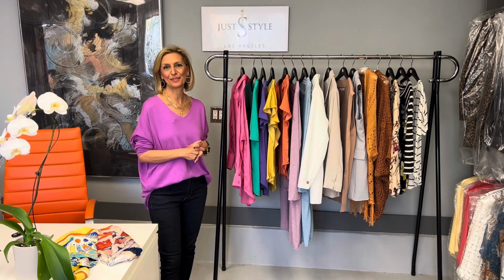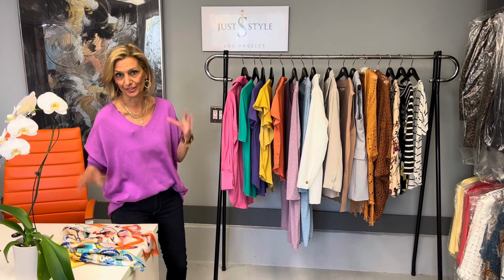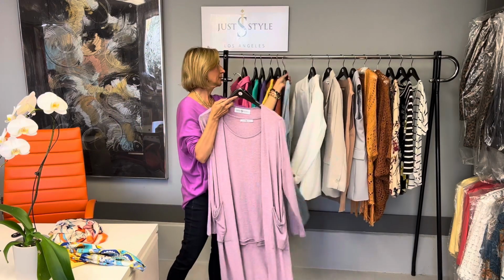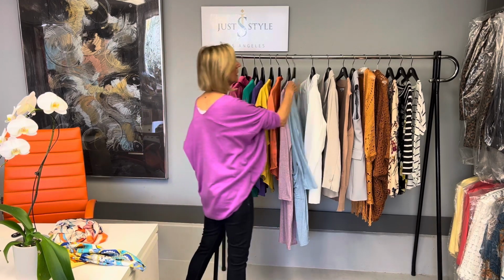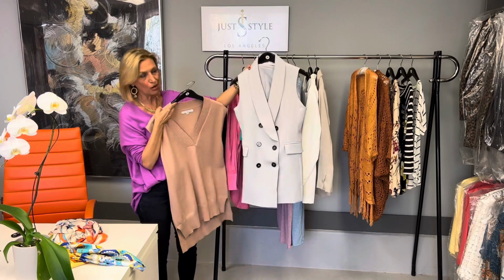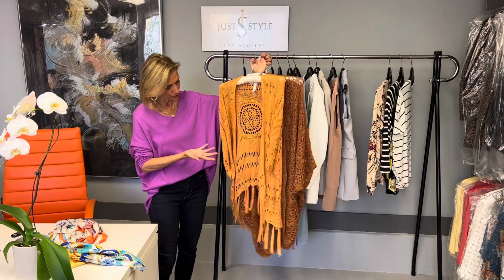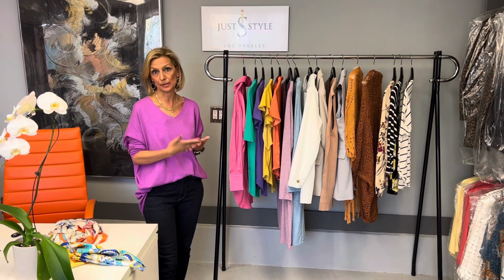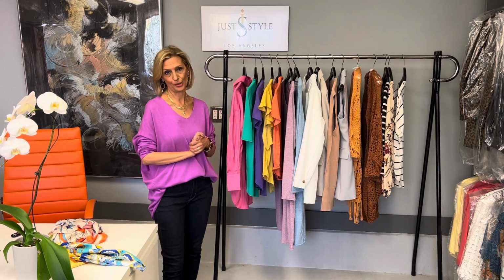# Womensfashion Style Springfashion Style Talk with Nora - Key Trends for Spring 2022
Ladies, I am super excited for the arrival of spring! So for this month's "Style Talk", I thought it would be the perfect time to talk about some key fashion trends that are happening for Spring and Summer of 2022.
All the items I am showing you today are best-sellers for us where I have had to re-stock them several times already. If you are interested in purchasing one, please don't wait as they may sell out again.
Hello my name is Nora and I am a fashion designer, stylist, fashion blogger, teacher, wife, mother, and E-commerce retailer! I have created my women’s fashion style blog and e-commerce store because of my love of fashion which still lives in me as strongly as it did when I was in my 20’s. Here on my You Tube Channel I want to share my personal style and inspirations for putting outfits together for a woman of any age to look chic and fabulous. I often get asked about my look and Style, where did you buy this or that, so this is a great way for me to share what I call “My Eye For Fashion” with you. Here on my "Style Talk" I will present videos where I discuss current trends and styles that are happening or are about to be the next biggest trend and also how to style items that are available in my store.